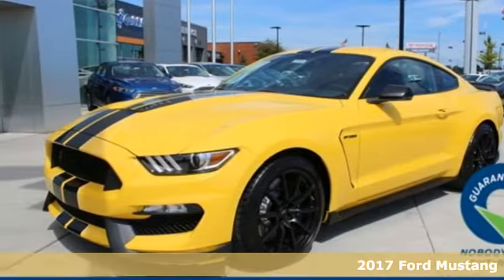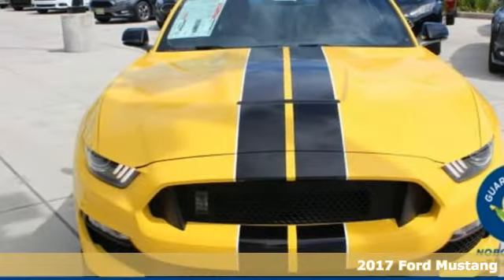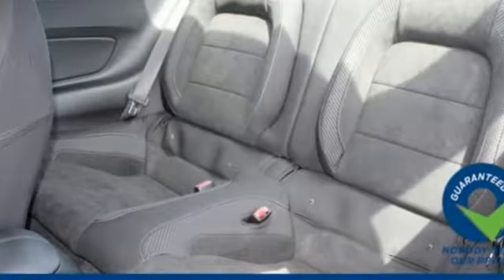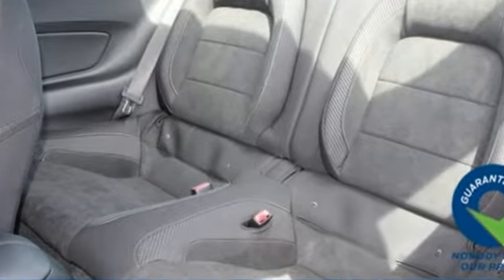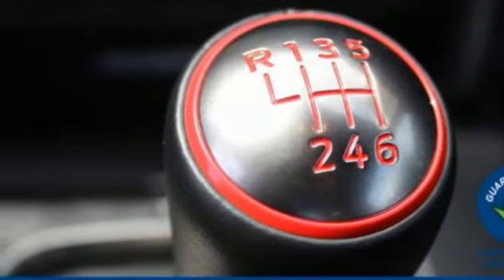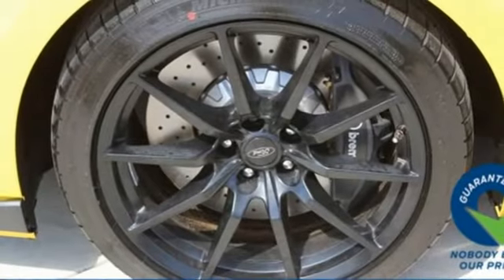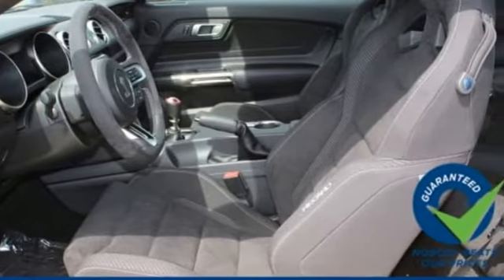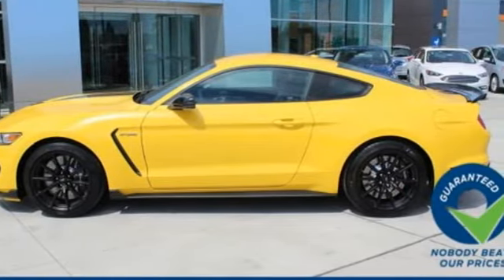New 2017 Ford Mustang Tacoma WA Seattle, WA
Year: 2017
Make: Ford
Model: Mustang
Trim: Shelby GT350
Engine: 8 Cyl. 5.2 L
Transmission: Manual
Color: Triple Yellow Tri-Coat
Interior: Ebony
Stock #: F71244
VIN: 1FA6P8JZXH5525296
Wireless Streaming, Wing Spoiler, Wheels: 19 x 10.5 Fr/19 x 11 Rr Ebony Black -inc: Painted aluminum, Trunk Rear Cargo Access, Trip Computer, Transmission w/Oil Cooler, Tires: P295/35R19 Front & P305/35R19 Rear -inc: Michelin Pilot Super Sport, Tire Specific Low Tire Pressure Warning, Systems Monitor, SYNC Services Selective Service Internet Access. This Ford Mustang has a dependable Premium Unleaded V-8 5.2 L engine powering this Manual transmission.* Experience a Fully-Loaded Ford Mustang Shelby GT350 *SYNC Communications & Entertainment System -inc: enhanced voice recognition, 4.2 LCD display in center stack, AppLink, 911 assist and (2) smart charging USB ports, SYNC AppLink lets you control some of your favorite compatible mobile apps w/your voice, It is compatible w/select smartphone platforms, Commands may vary by phone and AppLink software, Strut Front Suspension w/Coil Springs, Sport Tuned Suspension, Sport Alcantara Leather/Simulated Suede Steering Wheel, Speed Sensitive Variable Intermittent Wipers, Spare Tire Mobility Kit, Simulated Suede Door Trim Insert, Side Impact Beams, Securilock Anti-Theft Ignition (pats) Engine Immobilizer, Seats w/Cloth Back Material, Remote Releases -Inc: Power Cargo Access, Remote Keyless Entry w/Integrated Key Transmitter, Illuminated Entry and Panic Button, Recaro Cloth/Miko Suede Sport Seats -inc: 4-way manual driver and 2-way manual passenger, Rear-Wheel Drive, Radio: AM/FM Stereo/Single CD Player -inc: 6 speakers, Radio w/Seek-Scan, MP3 Player, Clock, Speed Compensated Volume Control, Aux Audio Input Jack, Steering Wheel Controls and Radio Data System, Proximity Key For Doors And Push Button Start, Power Door Locks w/Autolock Feature, Power 1st Row Windows w/Driver And Passenger 1-Touch Up/Down, Perimeter/Approach Lights.* Visit Us Today *Test drive this must-see, must-drive, must-own beauty today at Titus-Will Ford, 3606 S Sprague Ave, Tacoma, WA 98409.*Call Us*Call Titus-Will Ford . We have been serving you since 1938 in Tacoma!

Address:
3606 South Sprague Avenue